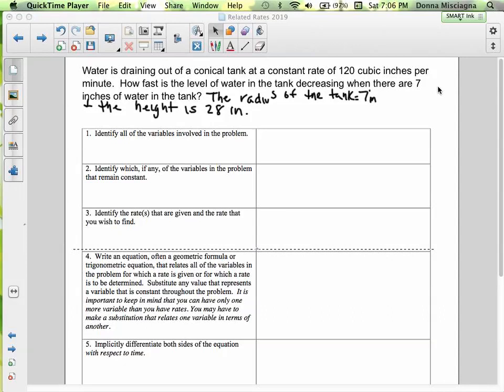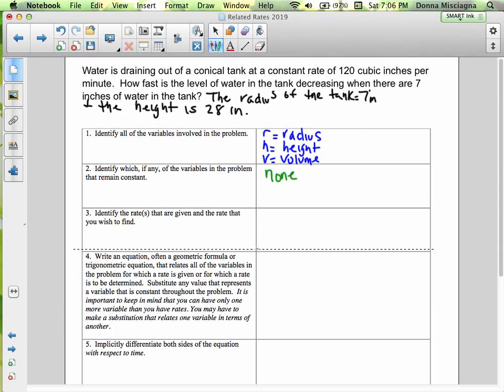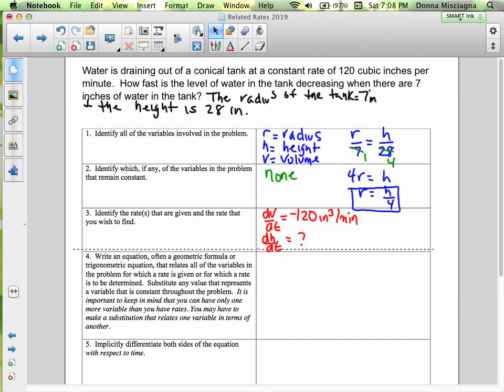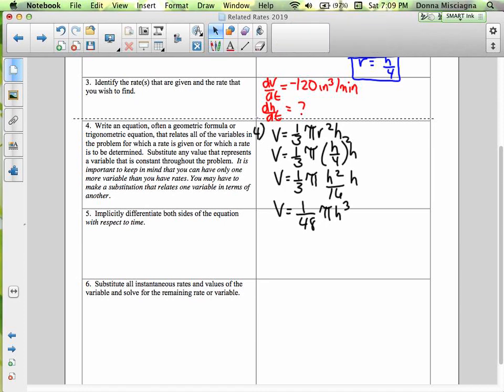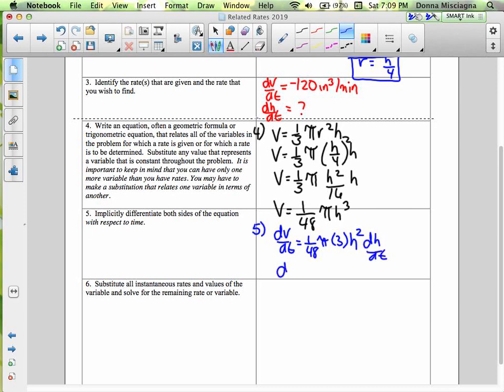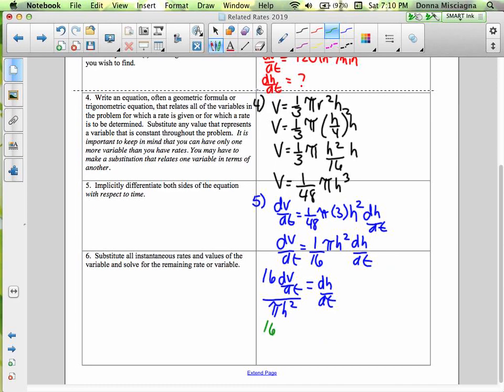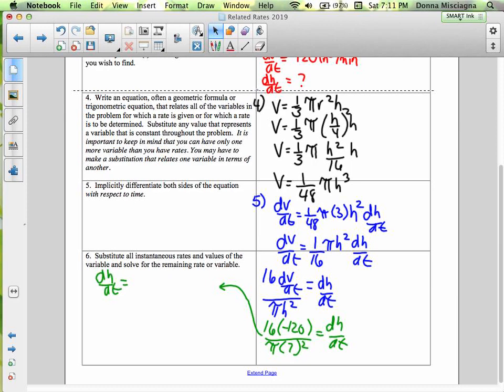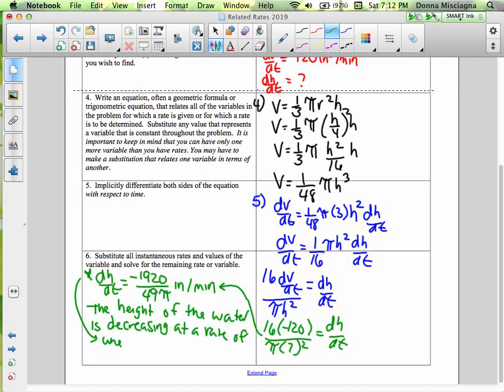Related Rates Draining Cone Broadband